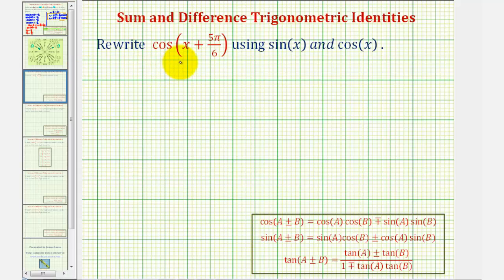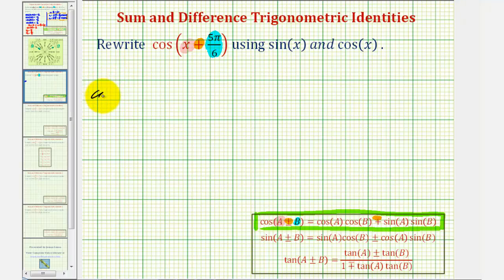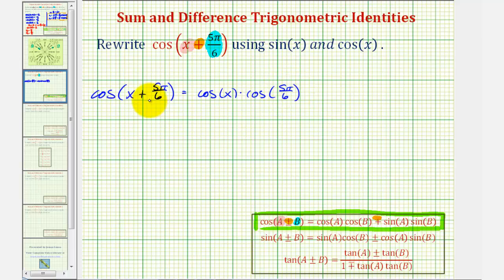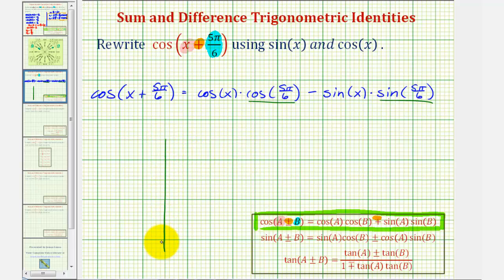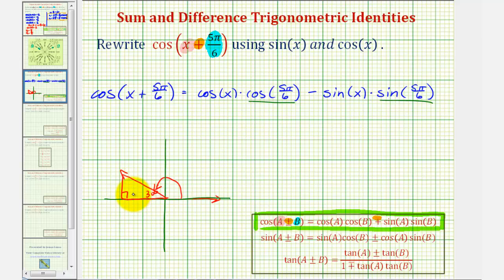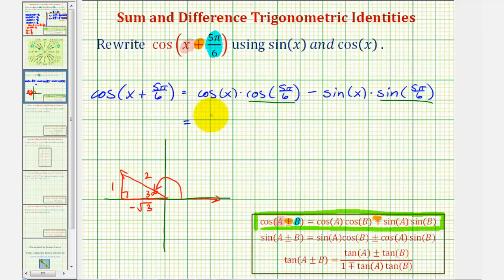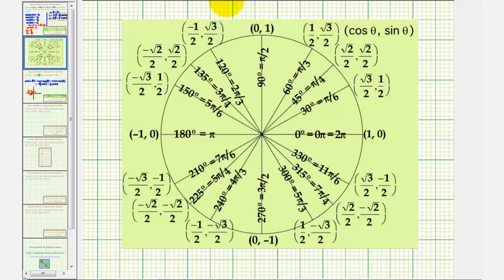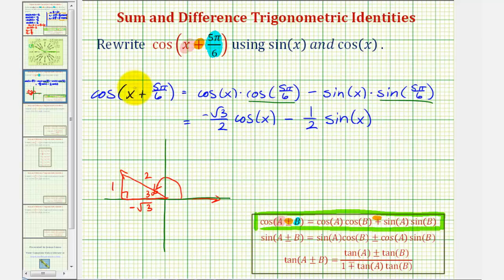Ex: Write the Cosine of a Sum using Sine and Cosine Using a Sum and Difference Angle Identity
This video shows how to write cos(x+5pi/6) using sine and cosine using sum and difference angle identity.